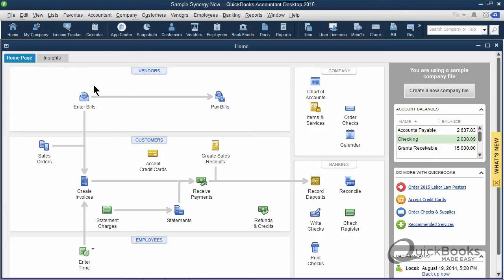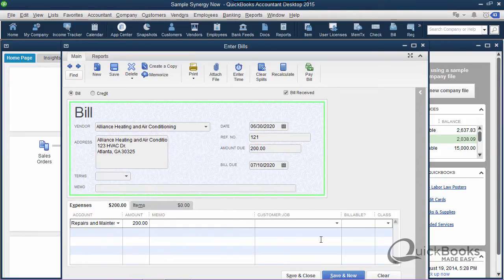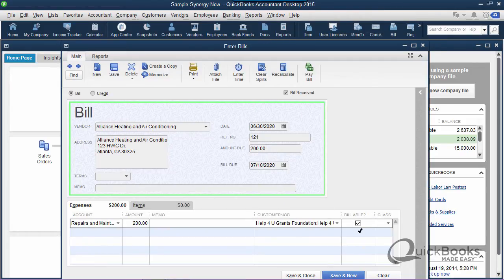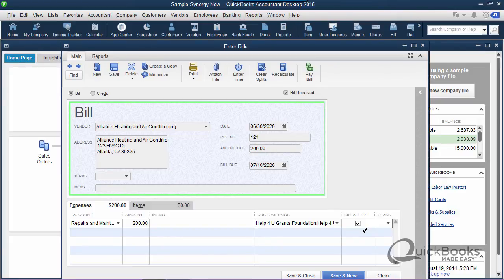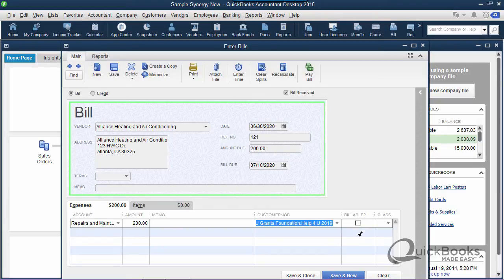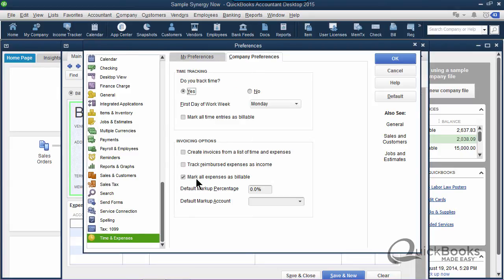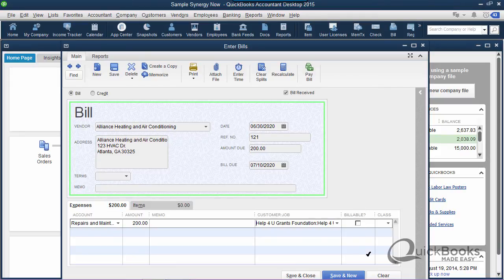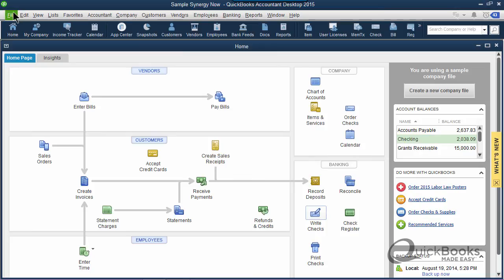QuickTips™: What's this Billable thing about in QuickBooks®?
This month's QuickBooks® Made Easy™ QuickTips™ is about explaining what the billable field is in QuickBooks® and when you would use it.

More specifically, It's important for you folks who use customer jobs on bills and checks, but even if you don't you still get to hear my voice! It's like the sound of heaven.

This tip will work with all Editions of QuickBooks®, including the Online Edition!

What's covered in this Month's QuickTips™-What is the Billable field in QuickBooks®?

1. What is that billable thingy on the Write Checks and Pay Bills windows all about?

2. How to prevent the billable check box from showing up checked

3. *Sorry can’t hide the column all the way, go have some RED wine!

*With the exception of QuickBooks online, when the setting is turned off in QuickBooks Online you do not see the column at all! My suggestion to you is still go have some wine!